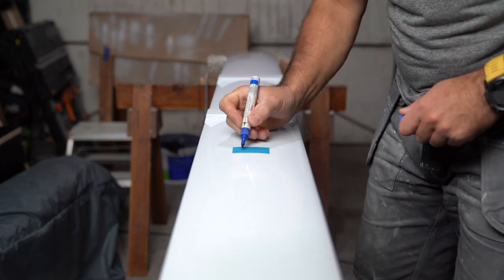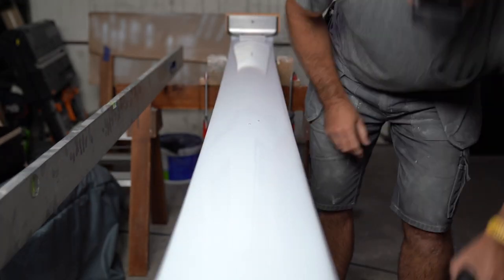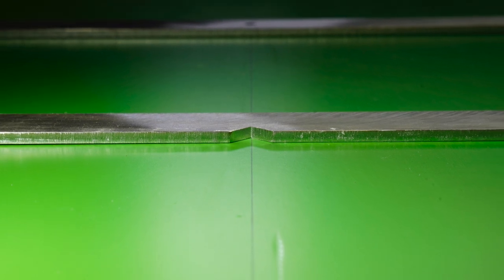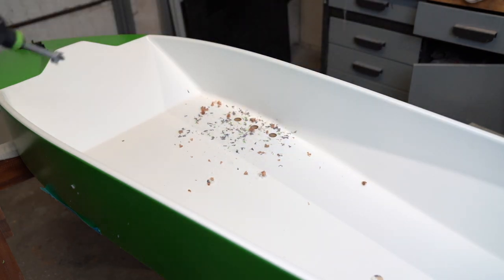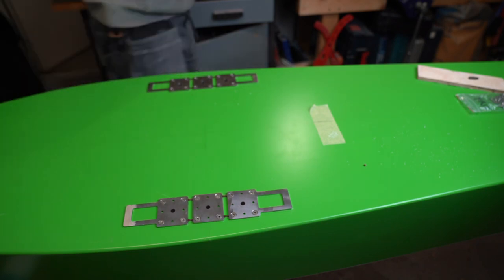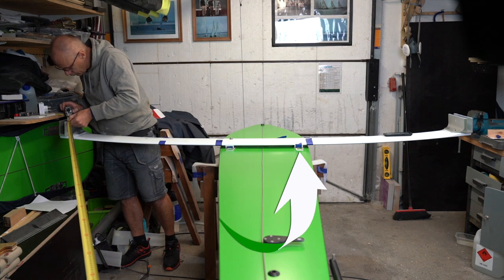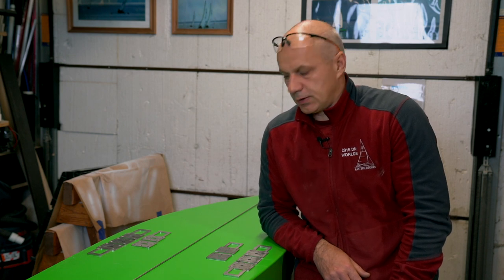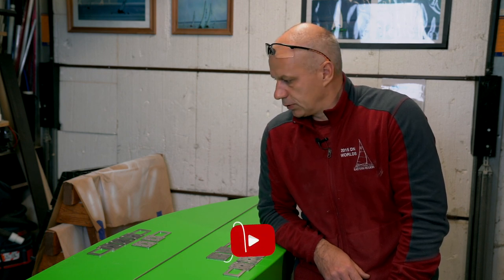DN Tech Talk | 11 Plank to hull 2 of 3 | Icesailing | Iceboating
Part 2 of 3. In this episode I am mounting 3-pad and aligning plank with hull. It is detailed step by step guide.

To download free drawings of the jig and 3 pad for laser jet cutting go